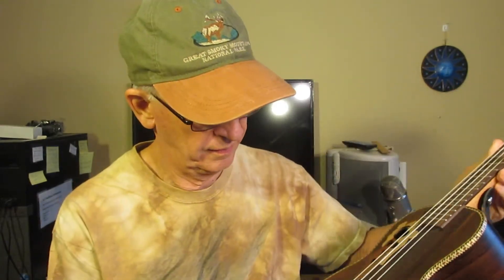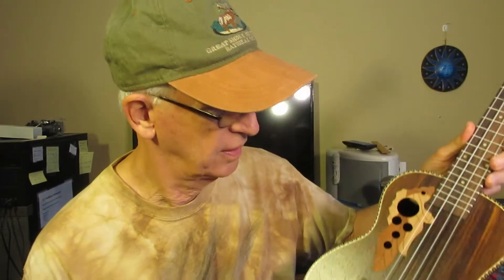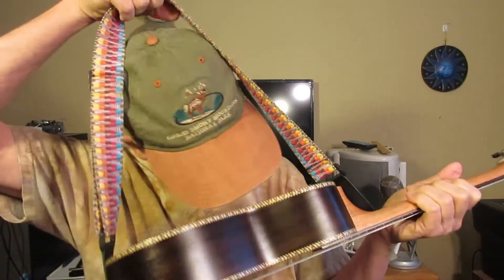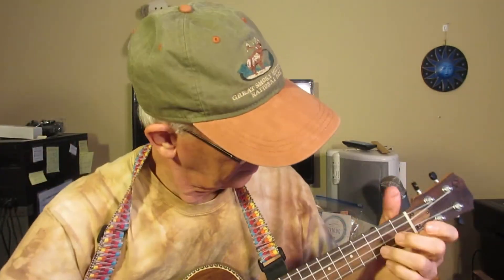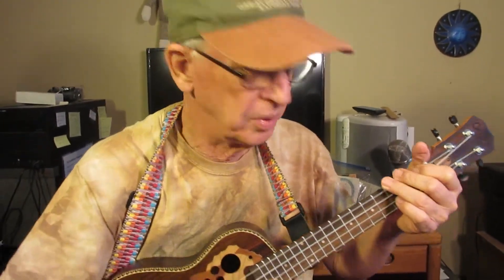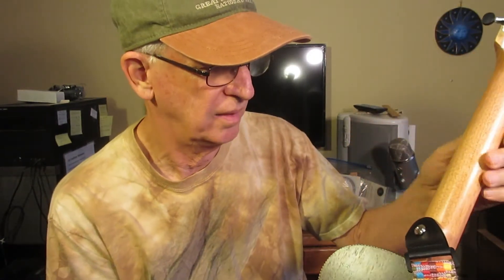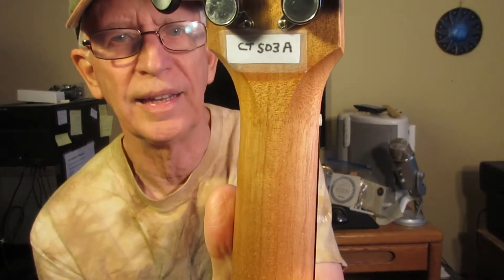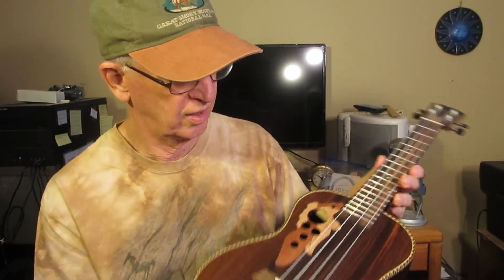My favorite tenor ukulele to play: Caramel CT503A all solid rosewood.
I used to hang out on eBay shopping for Caramel factory defects.  They aren't as many as in the past, but I do have an amazing one coming to me hopefully before Christmas.

There's currently a Caramel ebony baritone with electronics listed on eBay for $69.99 that looks to be a super deal.  It looks a lot like this one but is not factory defect.